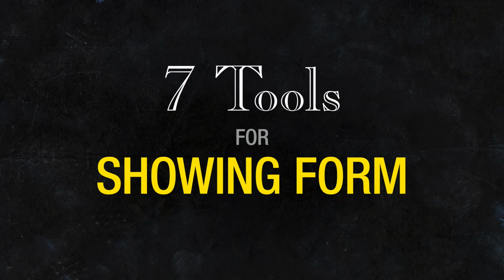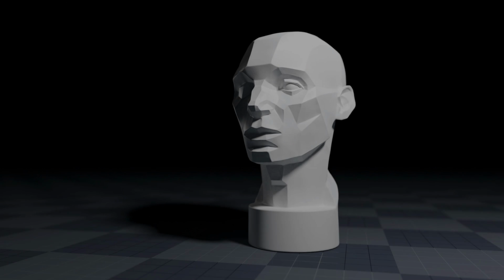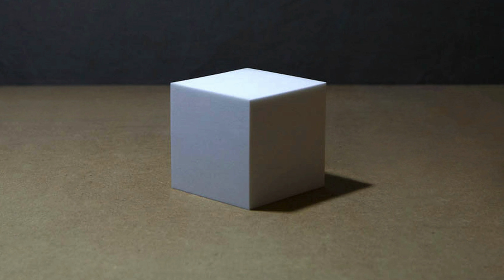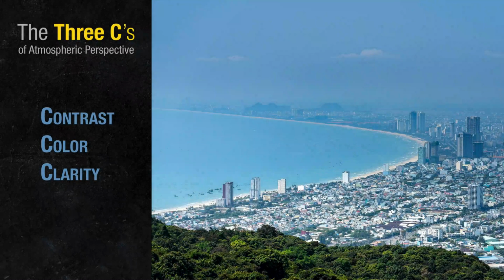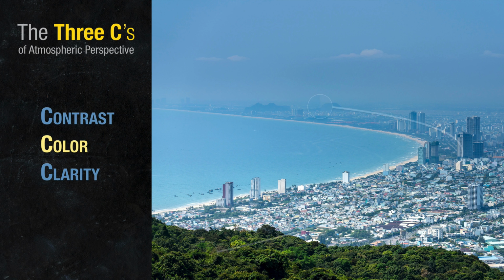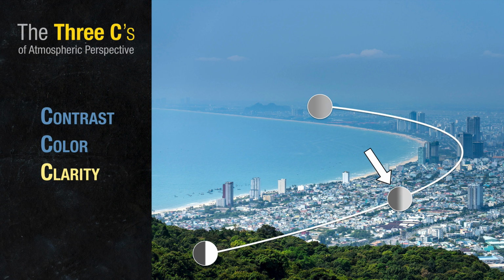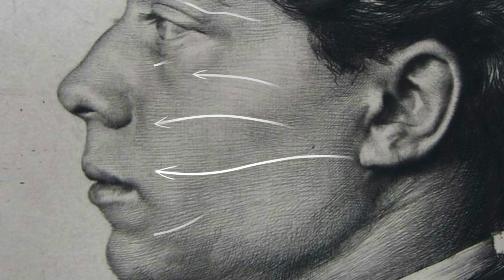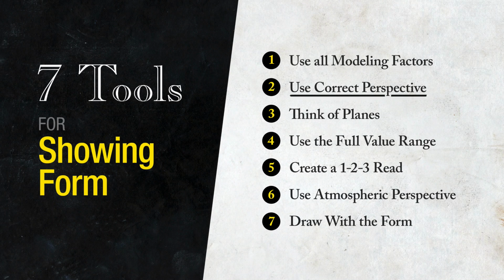7 Tools for Showing Form in Drawing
This is a lesson from the Shading Course.

0:00 Introduction
0:05 1 - Use all modeling factors
0:19 2 - Use correct perspective
00:42 3 - Think of planes
00:58 4 - Use the full value range
01:28 5 - Create a good 1-2-3 read
02:18 6 - Use atmospheric perspective
05:12 7 - Draw with the form

FOLLOW DORIAN

ABOUT DORIAN